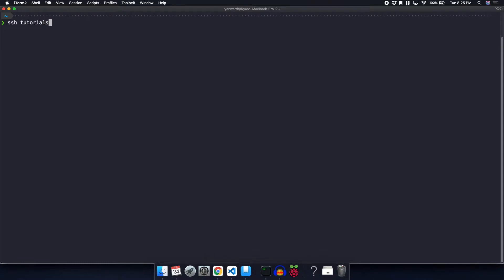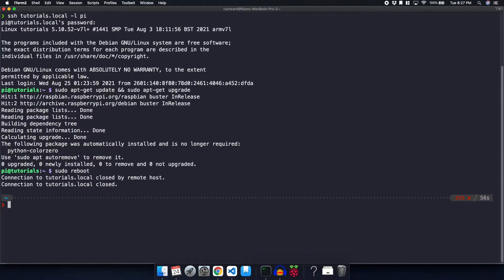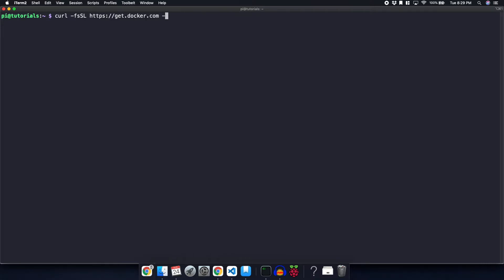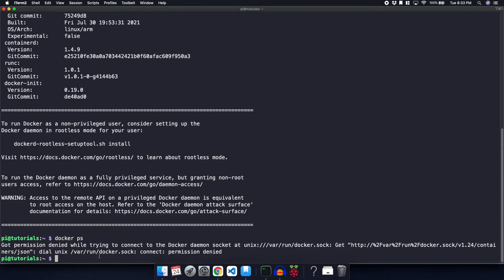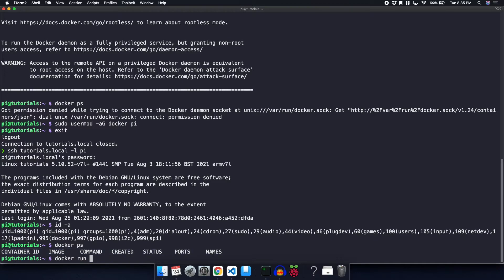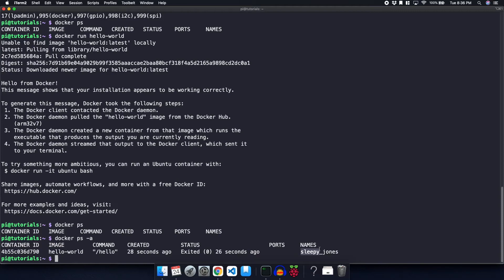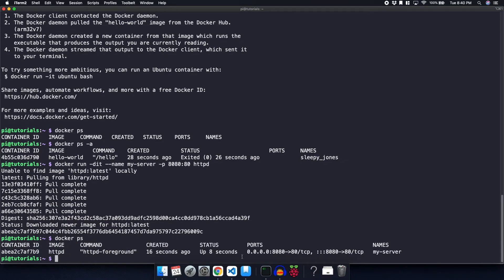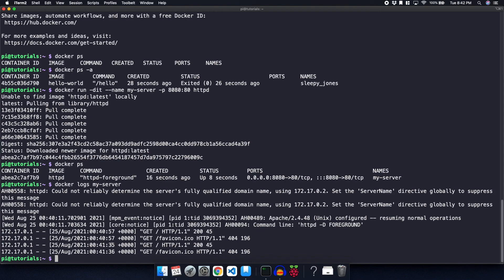How to Install Docker on Raspberry Pi (Tutorial)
In this video, I show you how to install docker on a Raspberry Pi. Additionally, I will show you some basics on Docker. Lastly, I will show you how to run a web server with a Docker container.

If you want to checkout written tutorials, please visit my